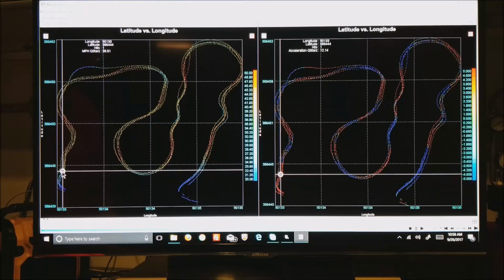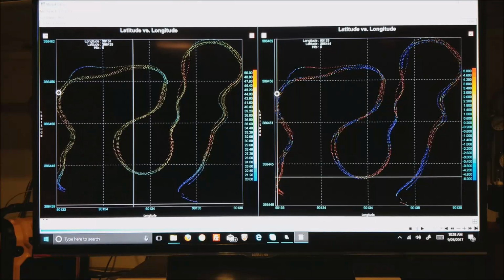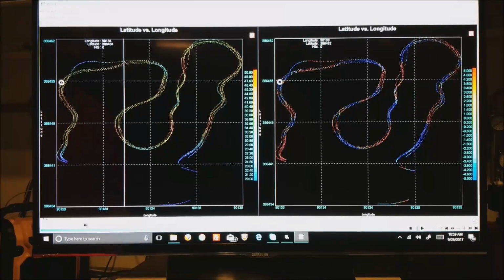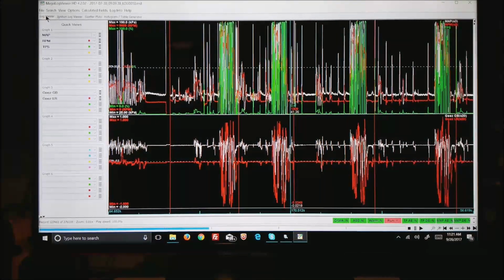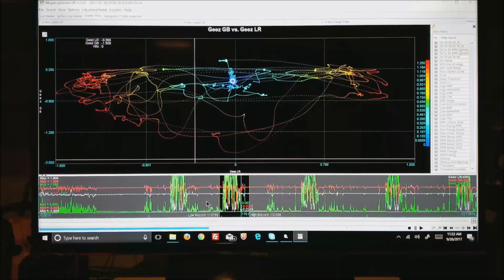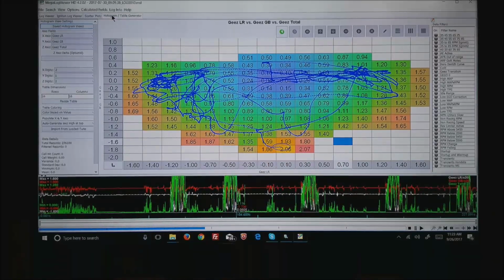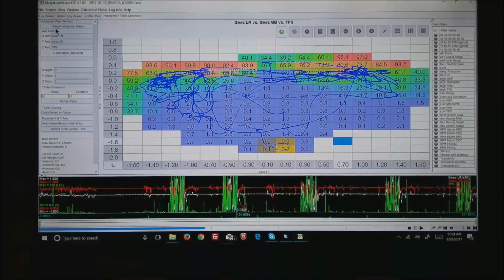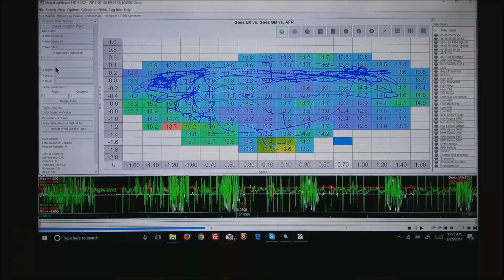Course Maps and Traction Circles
Helping people learn to tune EFI